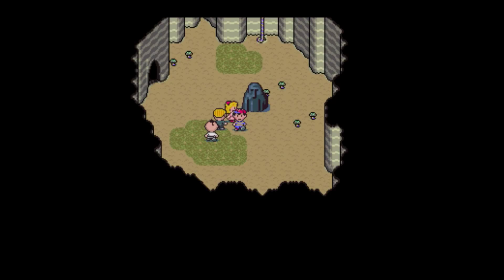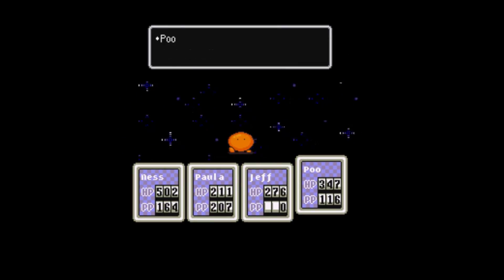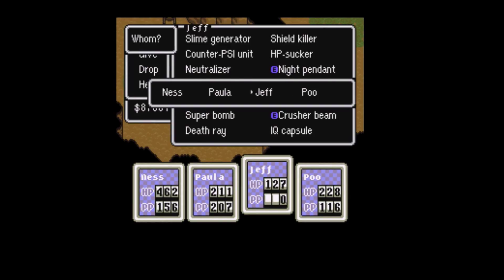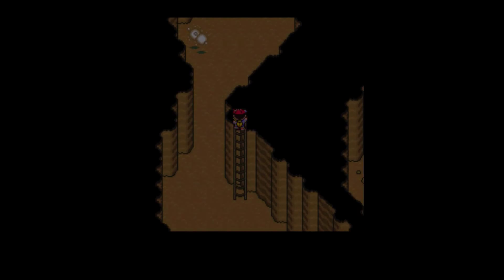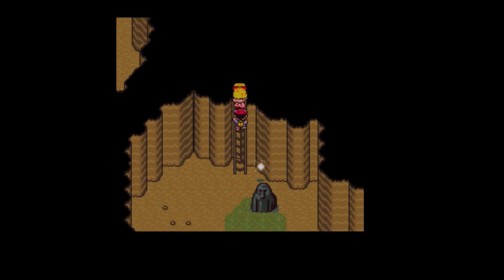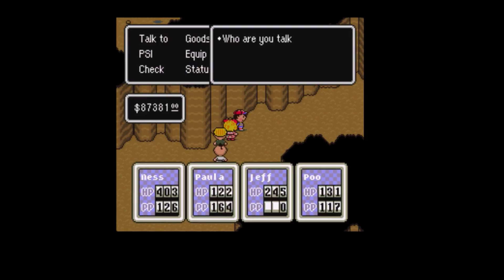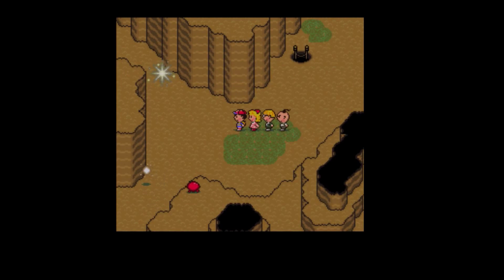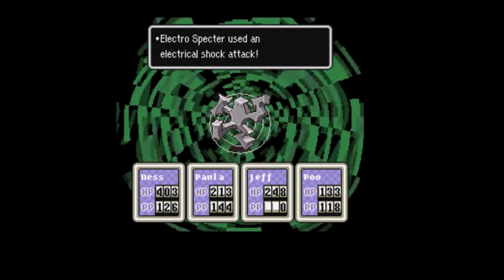Part 40: Lumine Hall sanctuary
Part 40 of our blind playthrough of the snes game, EarthBound. We dive into the cave and fight the next sanctuary of Lumine Hall